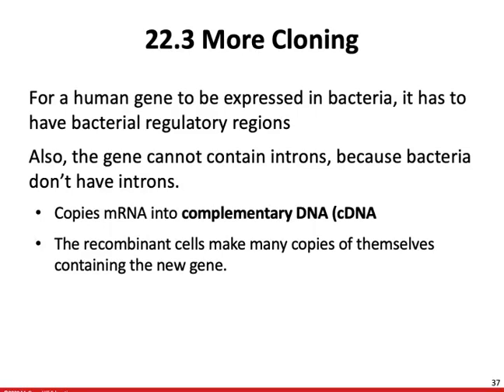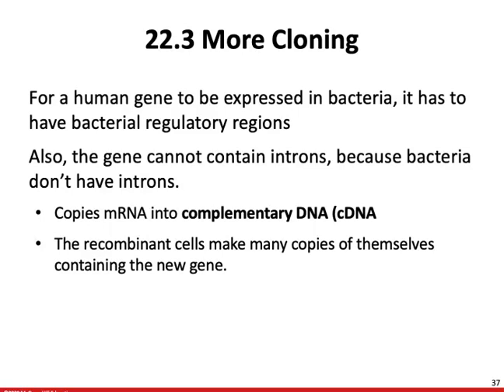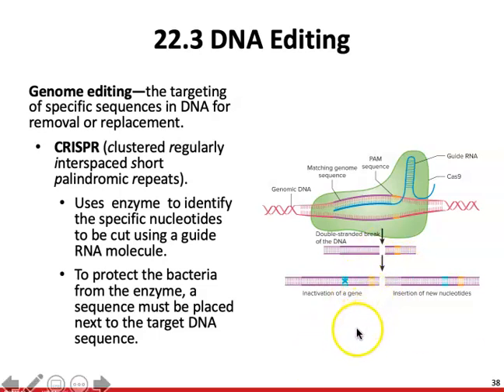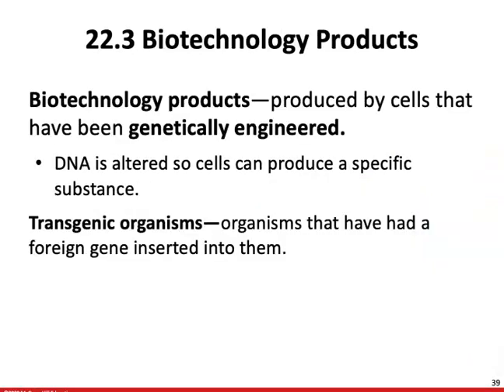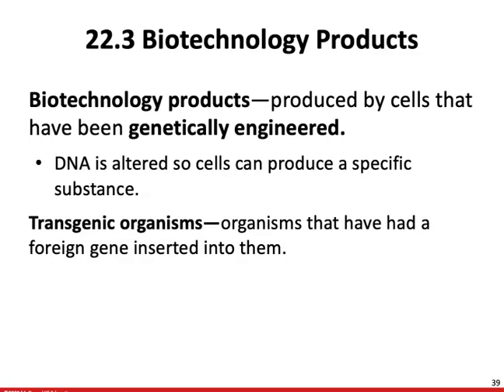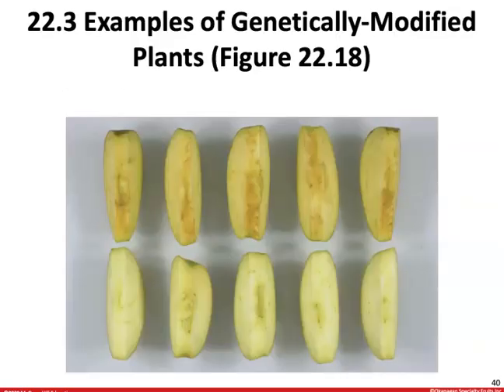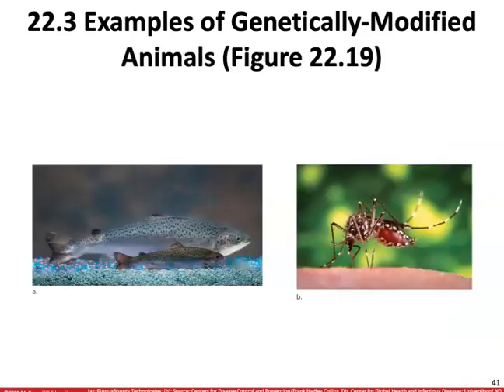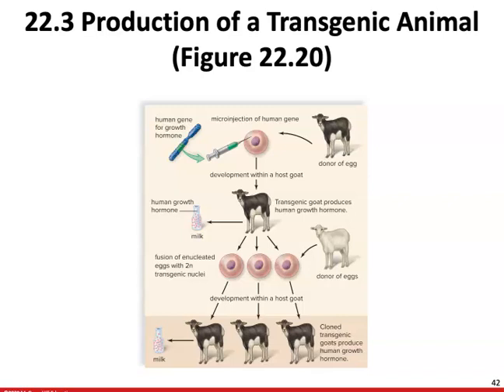22.3b DNA Technologies